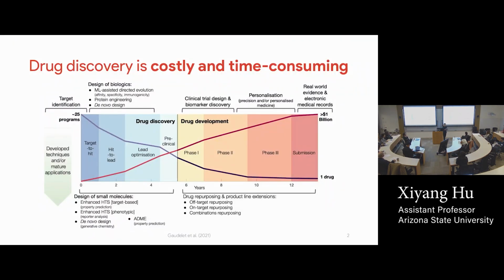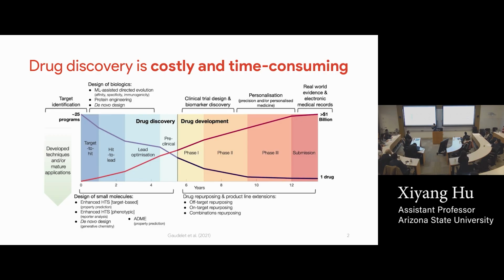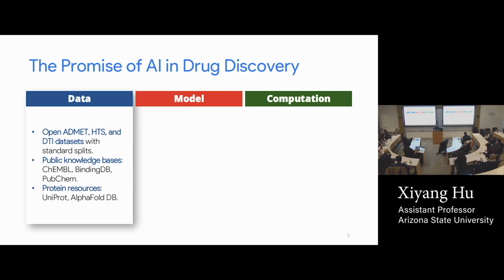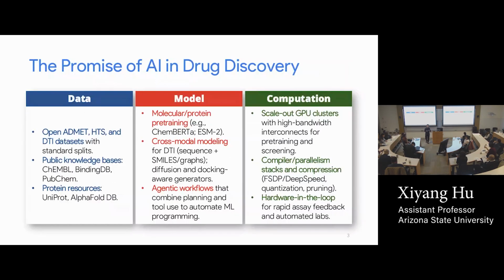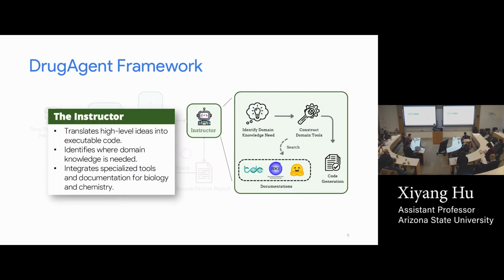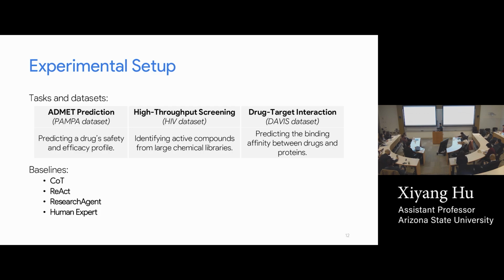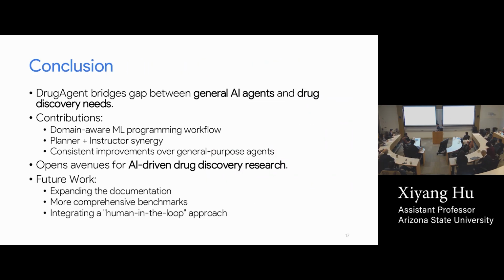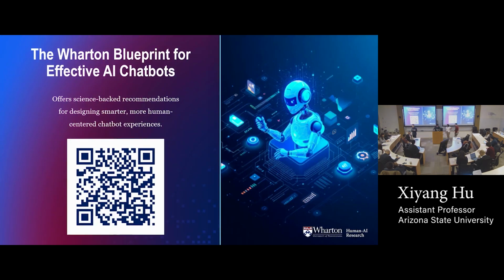DrugAgent: Automating AI-aided Drug Discovery Programming through LLM Multi-Agent Collaboration